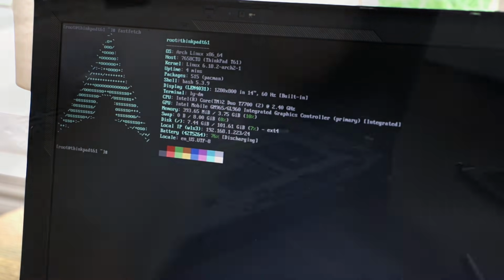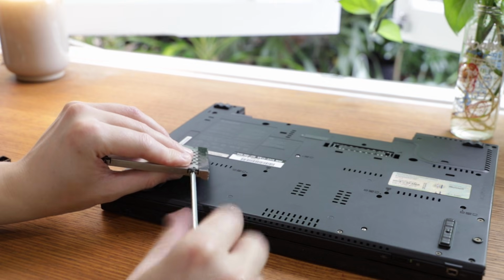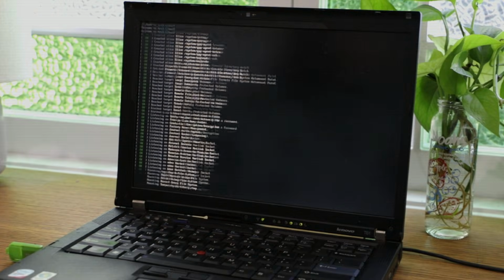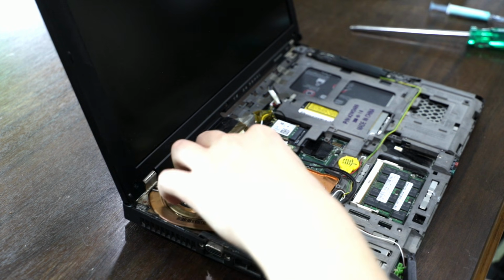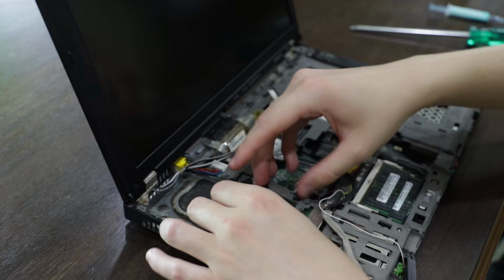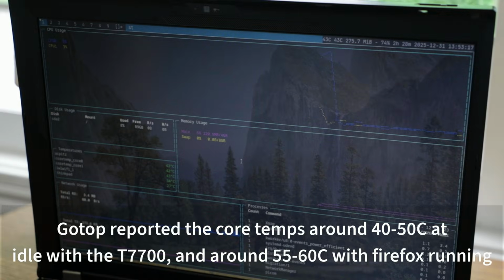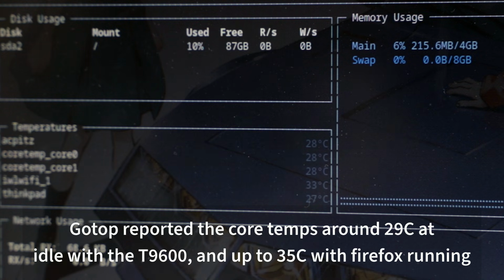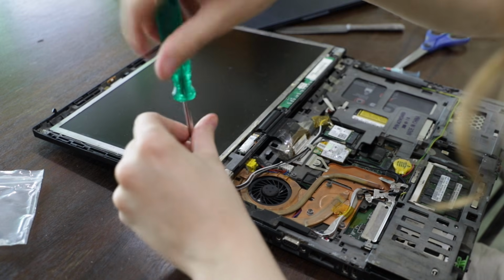Restoring and upgrading an 18 year old Thinkpad T61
I restored this 18 year old Thinkpad T61, and upgraded it with 4GB of DDR2 memory, an SSD for improved speeds and performance, a brand new fan, and even upgraded the processor from a Core 2 Duo T7700 to the much cooler and more power efficient T9600.

It's a very capable laptop with Arch Linux, although it is showing its age a bit with limited battery life and poor performance in web browsing and video streaming. Overall, it's one of the best laptops I've ever used, with great build quality, and hardware that is easily upgraded for better performance and usability.